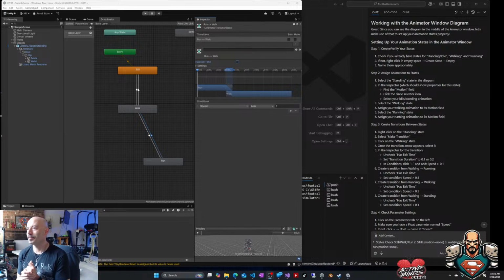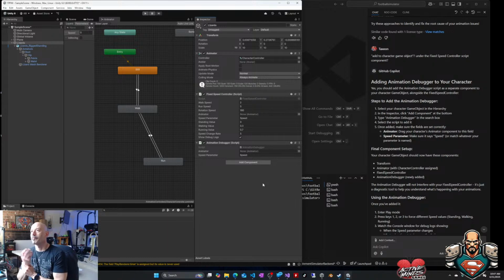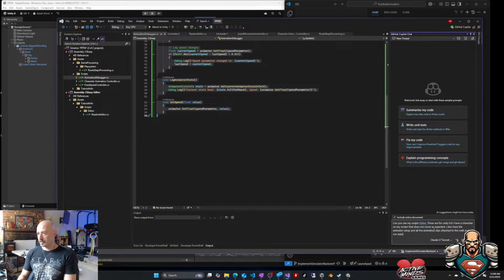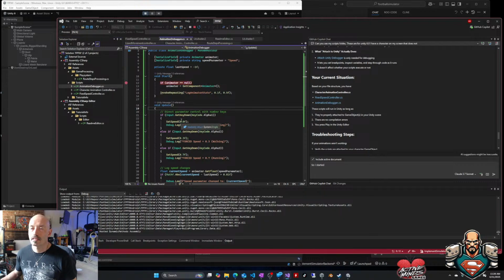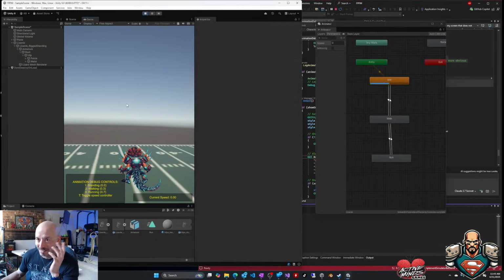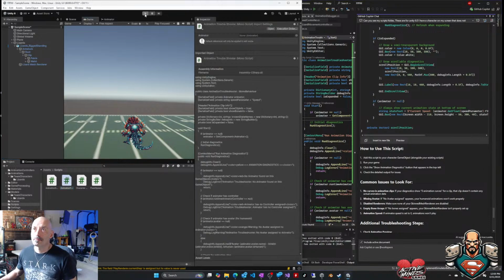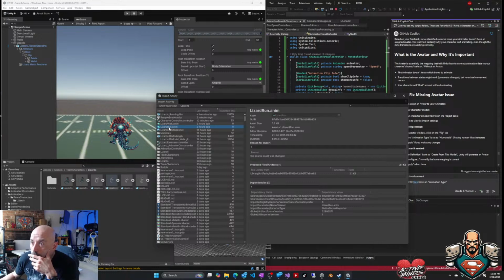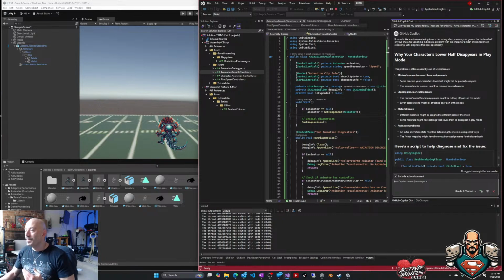Game Dev: Learning Unity with my AI instructors. Day 4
Fantasy Pro Football Manager Day 106

My Setup:
PC: Surface Pro 8 32GB i7
Mic: Fifine, Ofusho Ear Buds
Cameras: Logitech C922, C920